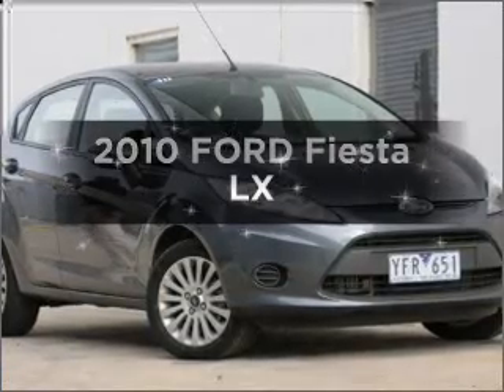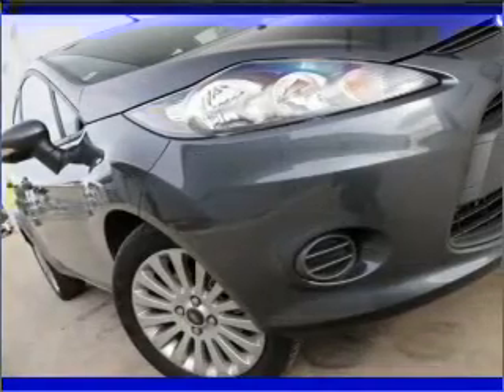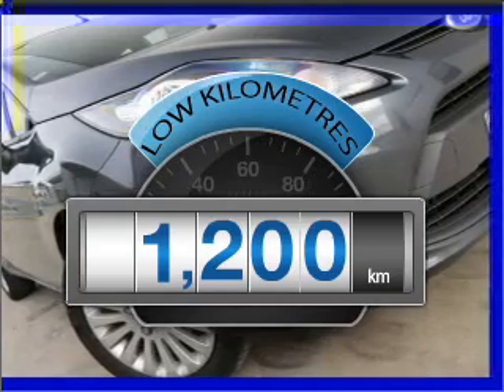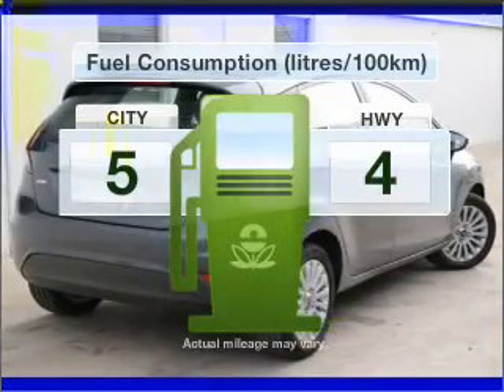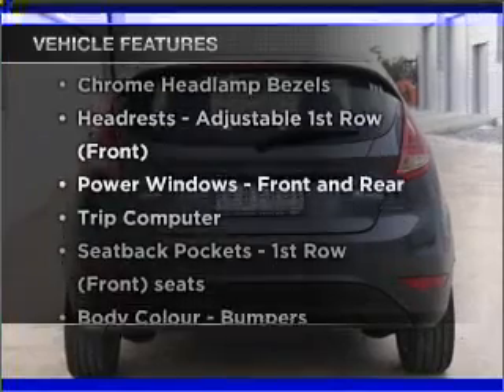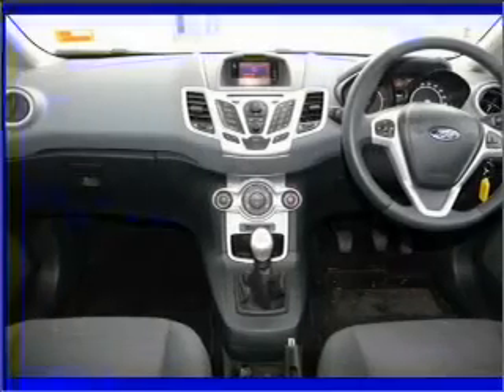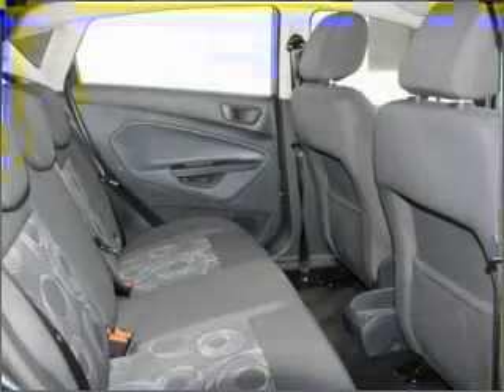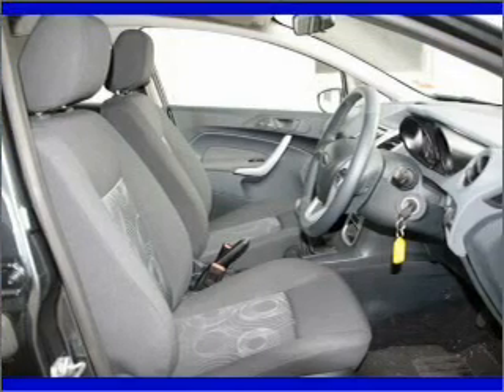2010 FORD Fiesta LX - Deer Park VIC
2010 FORD Fiesta LX 1.6 litre Manual Hatchback Grey Exterior.